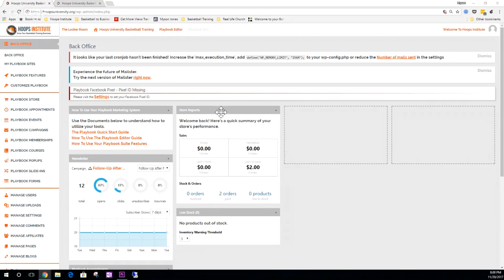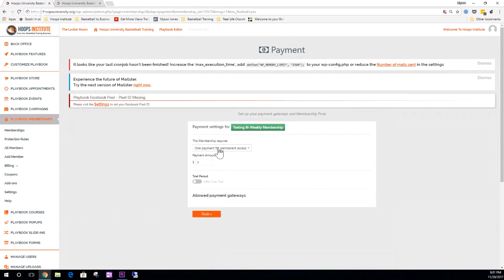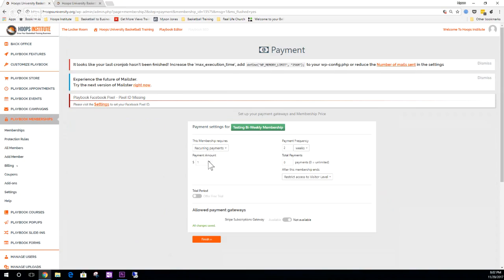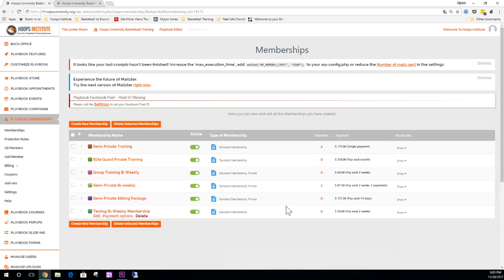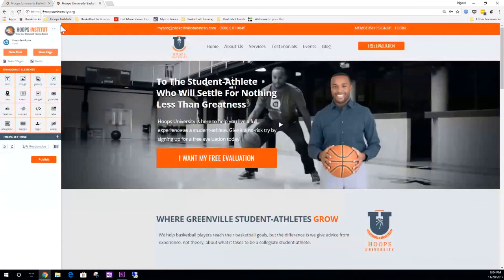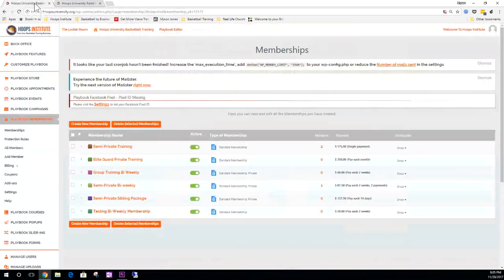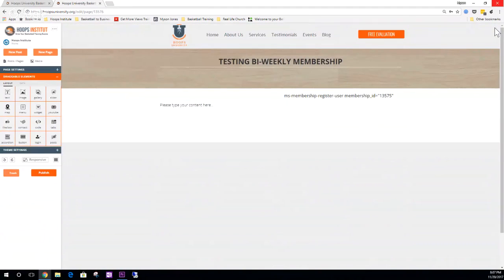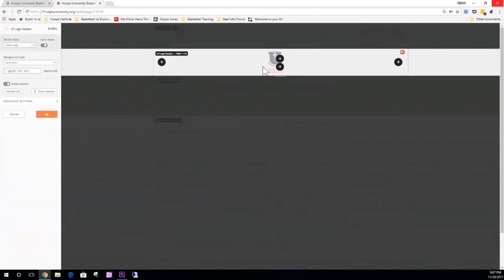How To Create Bi-Weekly Membership And Registration Pages | Hoops Institute